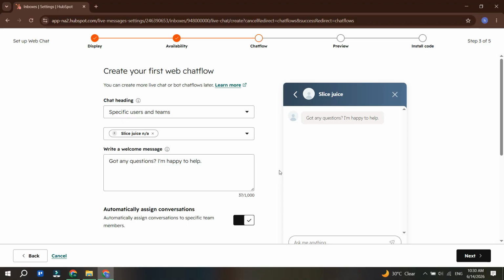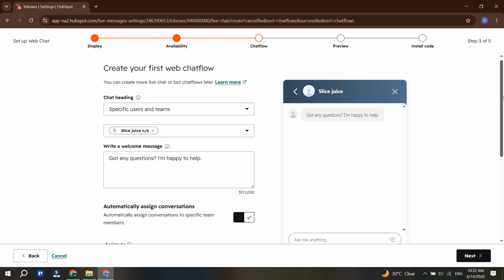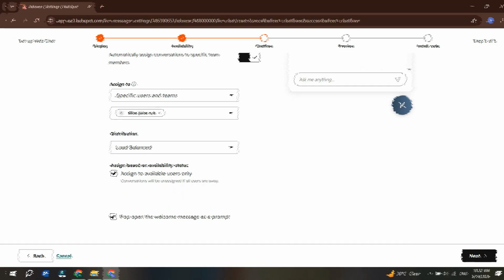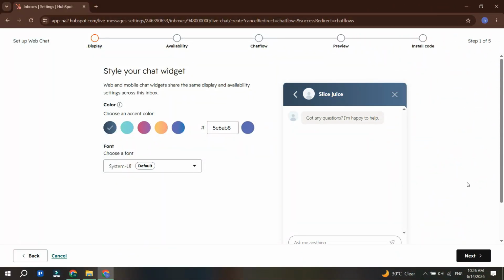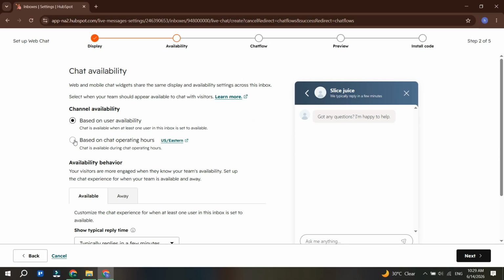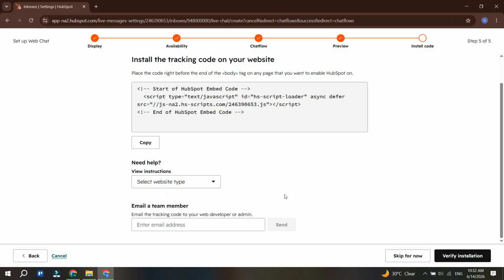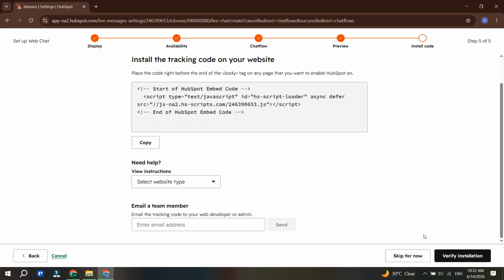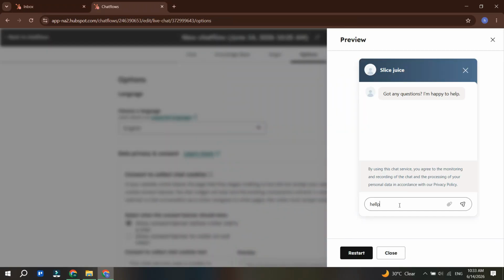How to Use HubSpot AI Chatbot (2026 Step-by-Step Beginner Tutorial)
Learn how to use the HubSpot AI Chatbot step-by-step in this beginner-friendly 2026 tutorial. In this video, I’ll show you how to set up HubSpot AI chatbots, automate customer conversations, capture leads, qualify prospects, and improve customer engagement using HubSpot's AI-powered tools.

Perfect for marketers, business owners, sales teams, freelancers, and HubSpot beginners.

On this channel, we cover:

CRM systems
Marketing automation
Sales funnels
Lead generation
Email automation
Workflow automation
No-code tools